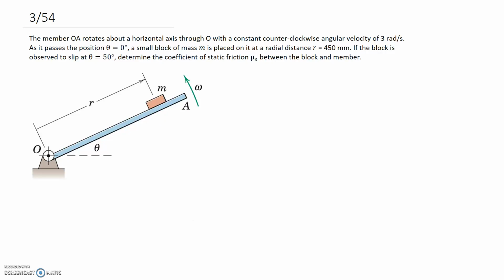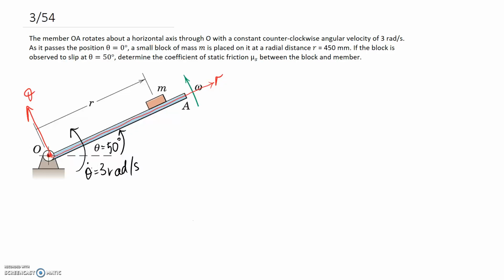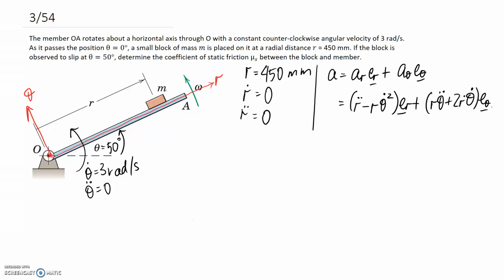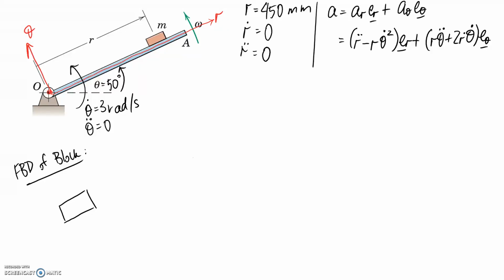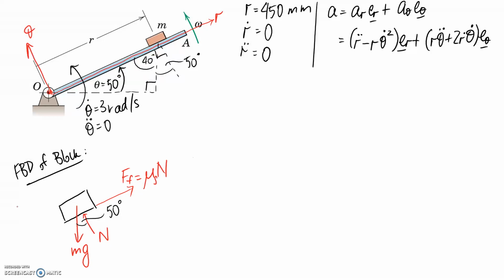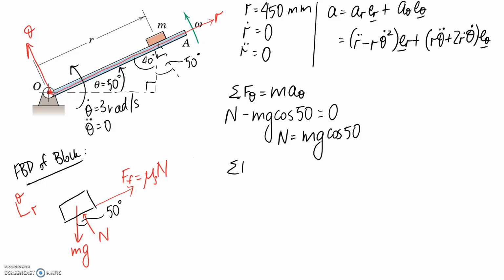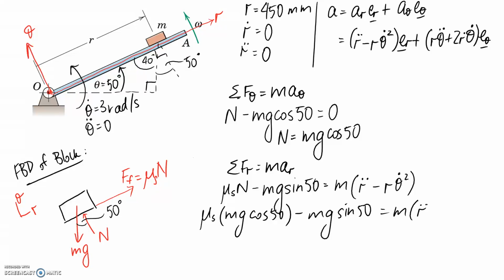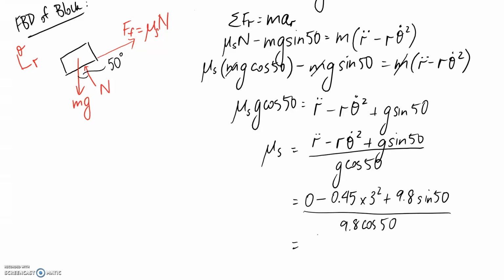(3/54) Rotating Bar with Friction